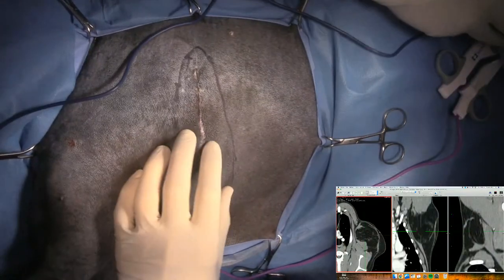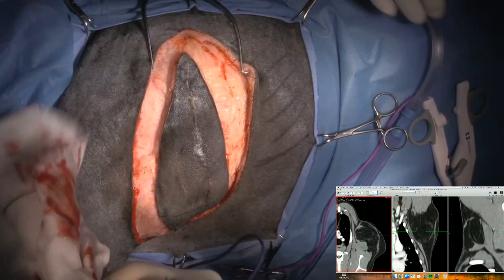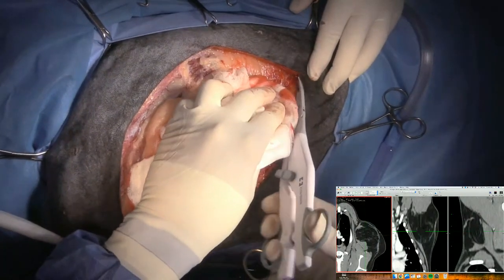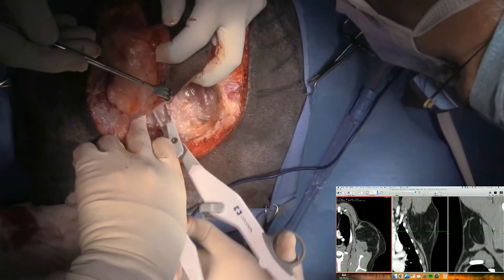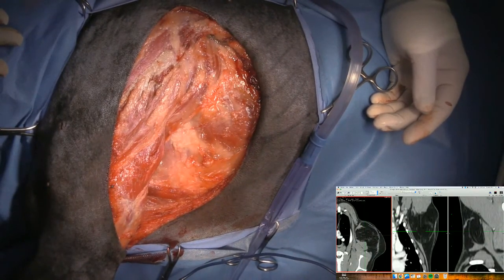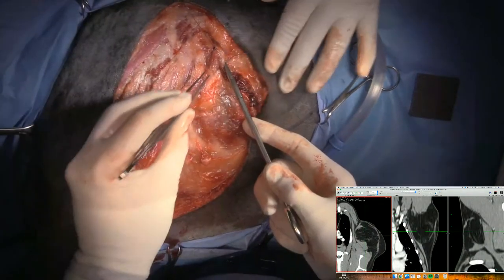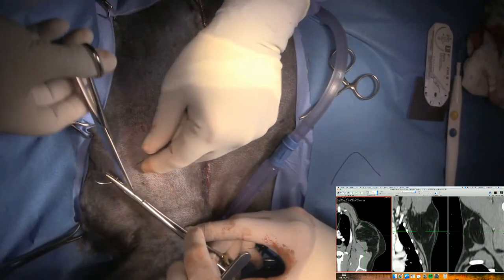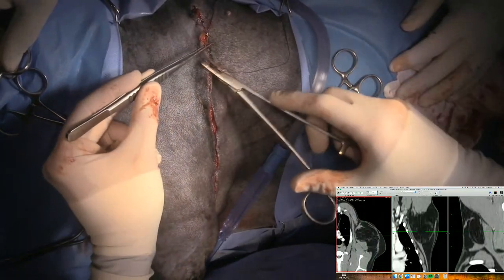live stream infil. lipoma removal including whole lat. dorsi